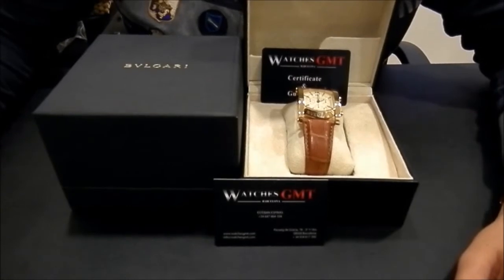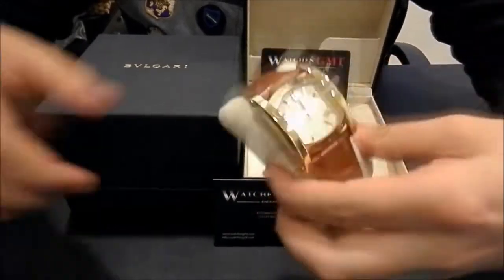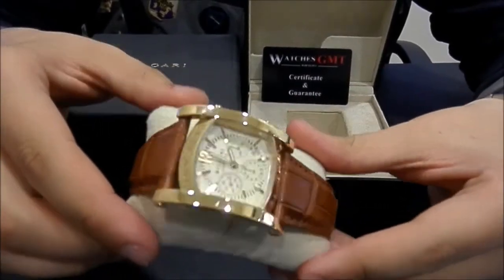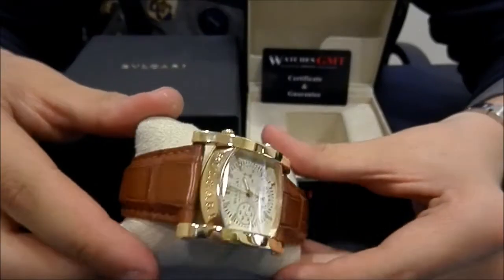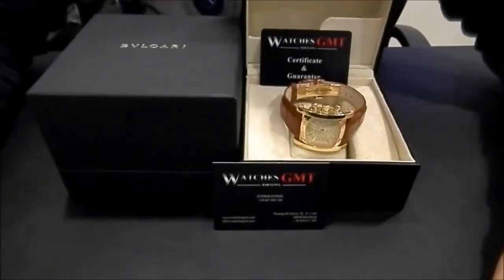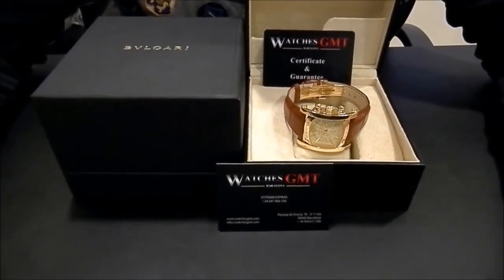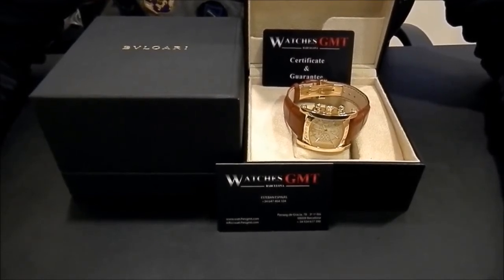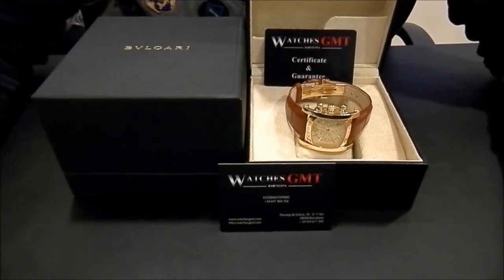Bulgari Assioma Gold Chrono | WatchesGMT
Bulgari Assioma Gold Chrono

DOCUMENTATION: Invoice
BOX EXTRA: Yes
CONDITION DETAILS: Good Condition